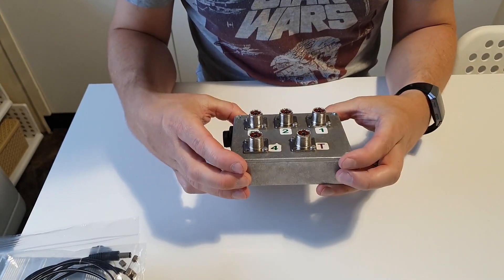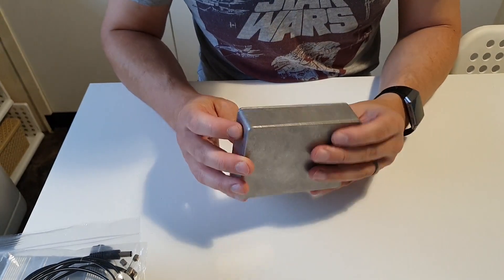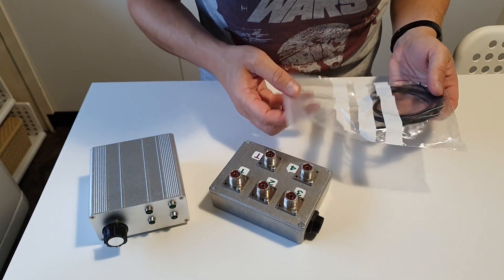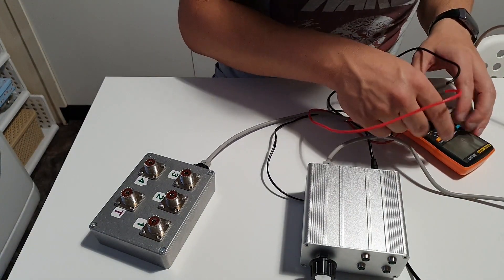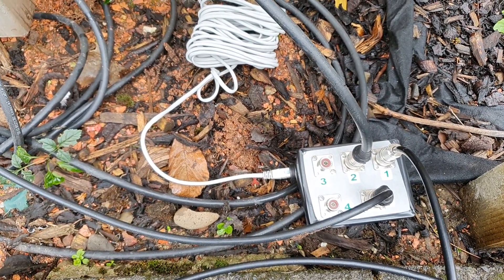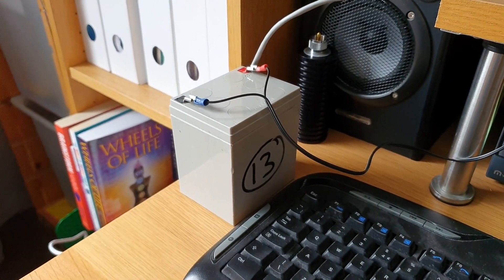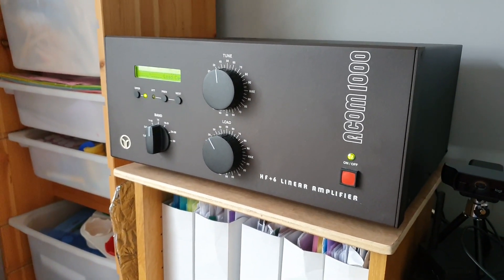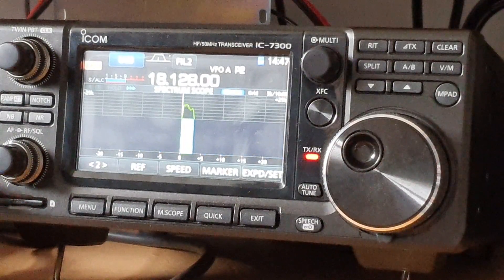Remote Antenna Switch by GM6DX - Review and Test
A little review and test of my new GM6DX 4 way remote antenna switch.

Link to the manual